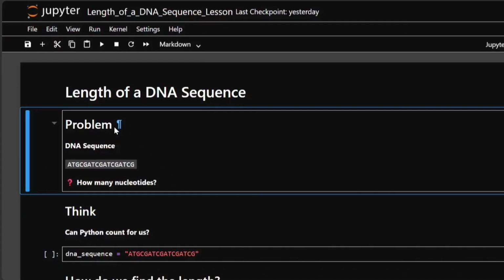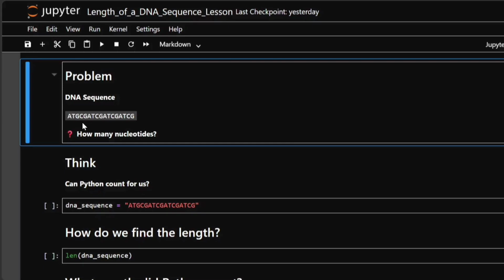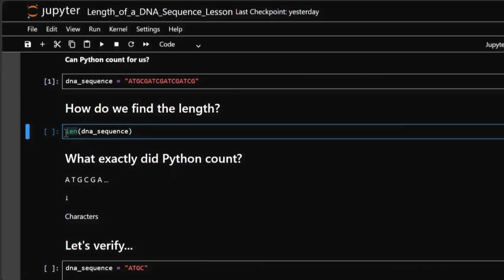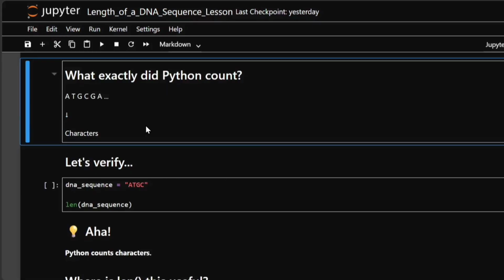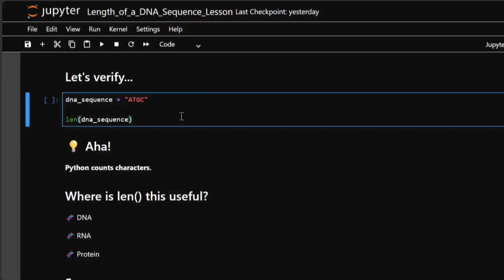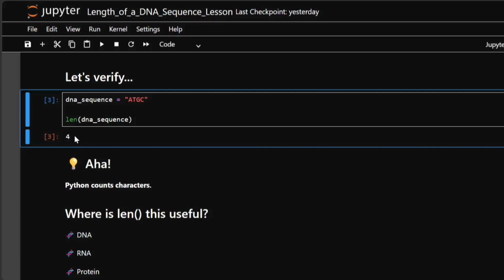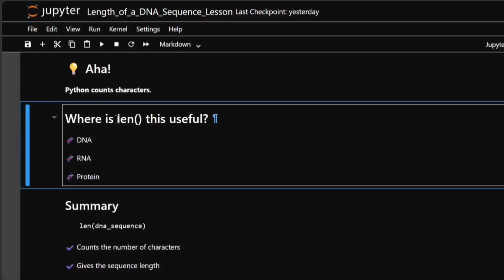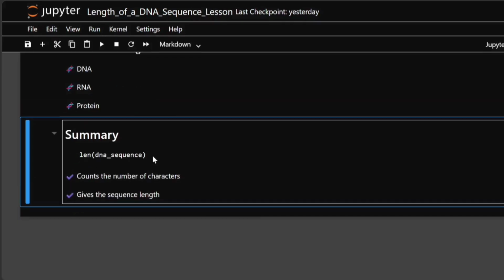How to Find the Length of a DNA Sequence in Python | Python for Bioinformatics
Have you ever wondered how bioinformaticians quickly find the length of a DNA sequence without counting every nucleotide manually?

In this video, you'll learn how to use Python's built-in len() function to calculate the length of a DNA sequence. More importantly, you'll understand what Python is actually counting and why this simple function is one of the most commonly used tools in bioinformatics.

Whether you're just starting with Python or beginning your bioinformatics journey, this lesson will help you build a strong foundation for working with biological sequences.